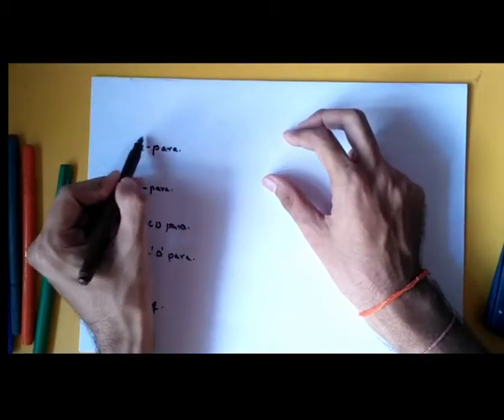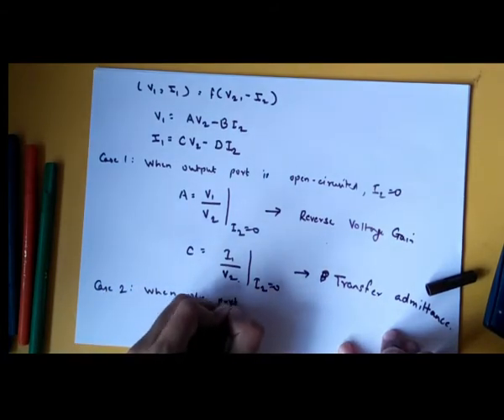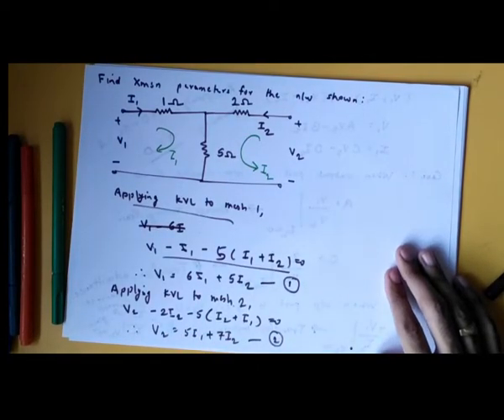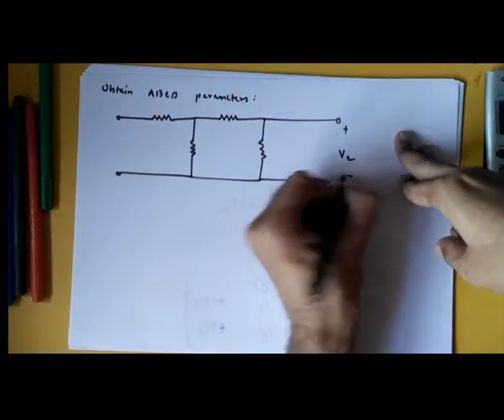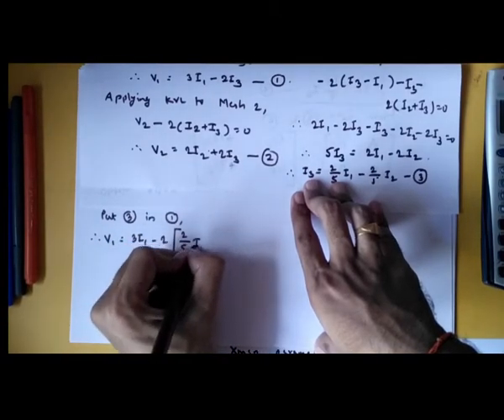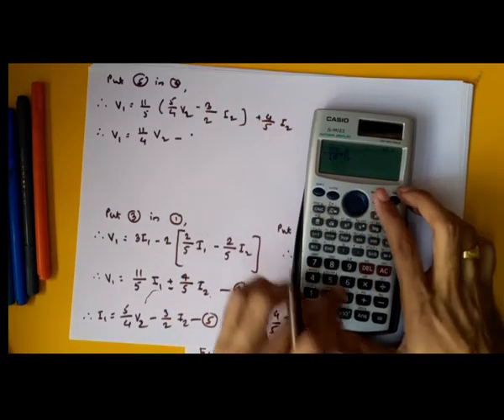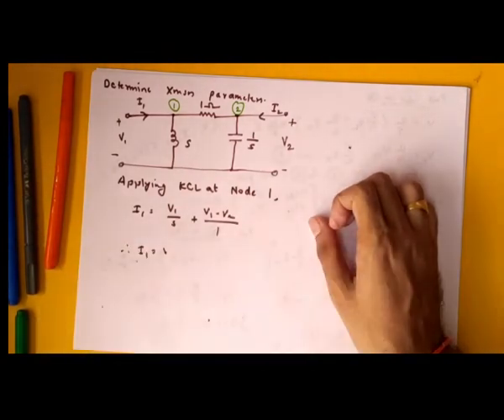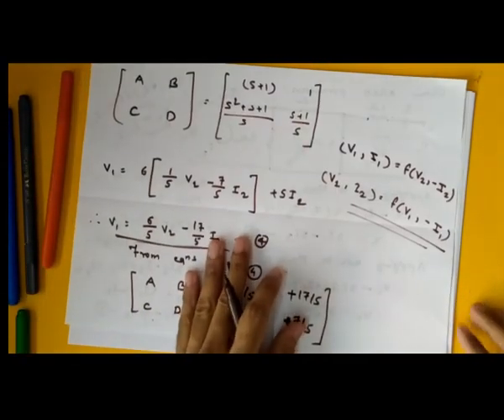Two-Port Parameters - Numericals on Transmission Parameters (ABCD Parameters)